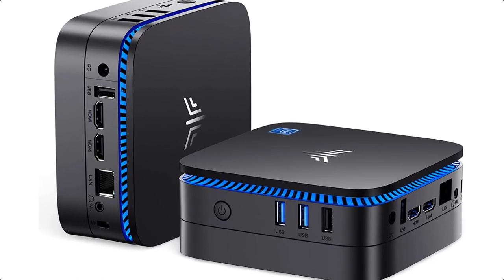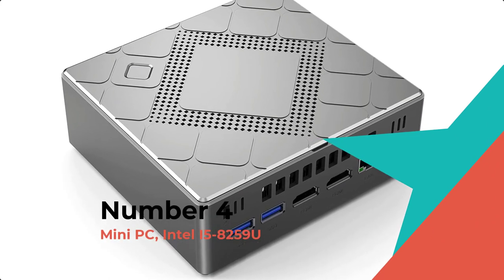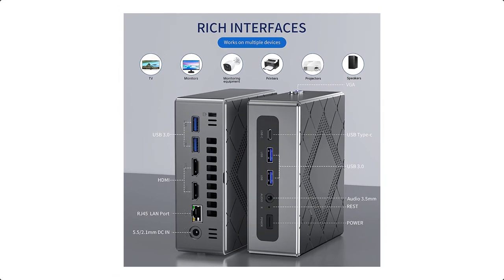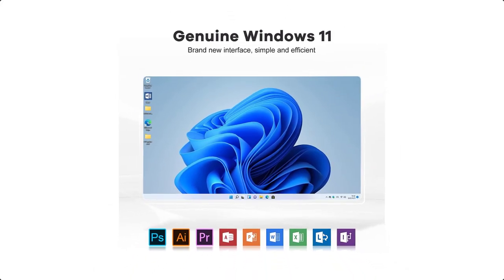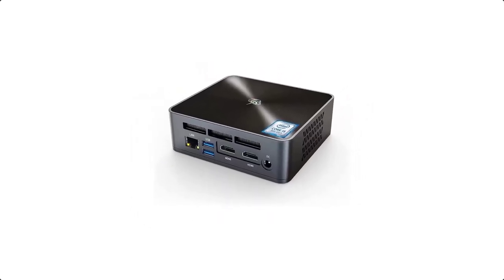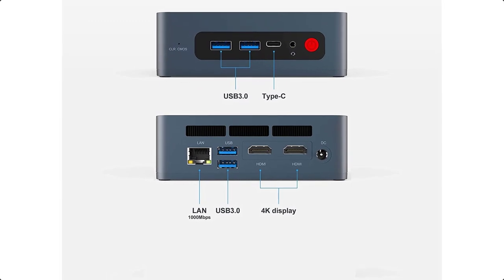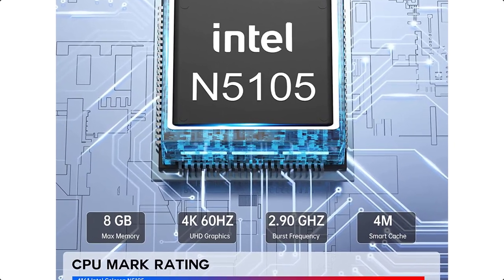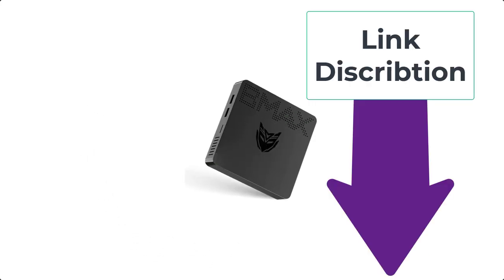5 Best Mini PC [ 2023 ]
Links to the Best  Mini PC 2023 are listed below. At Top Products, we've researched the Best  Mini PC 2023 on Amazon saving you time and money.

► 5. Mini PC, B1 Plus N3350
► 4. Mini PC, Intel I5-8259U
► 3. Mini PC,11th gen Intel i5
► 2. Mini PC,8th Generation Intel 4
► 1. Mini PC, Intel 11th Gen N5105

Hope you enjoyed my Best  Mini PC 2023 video.